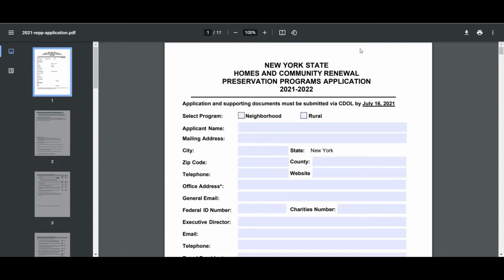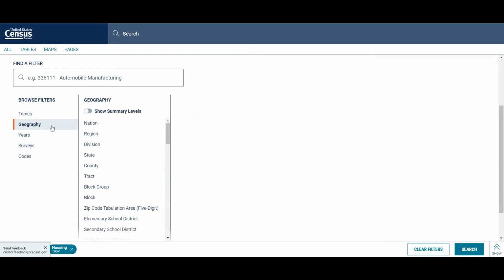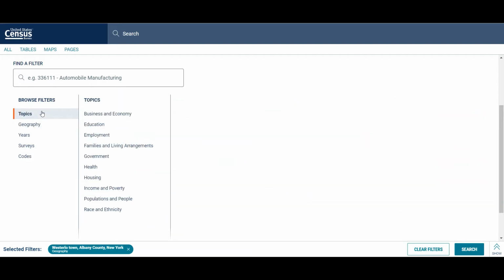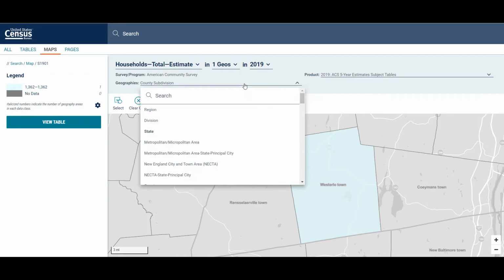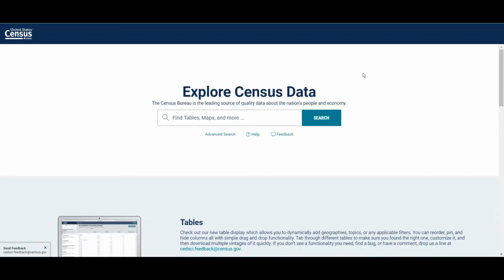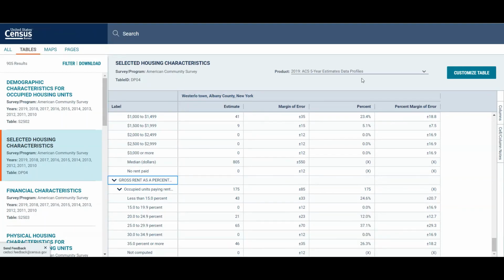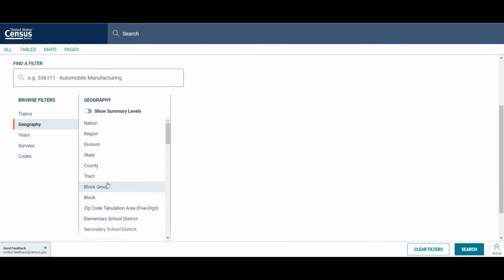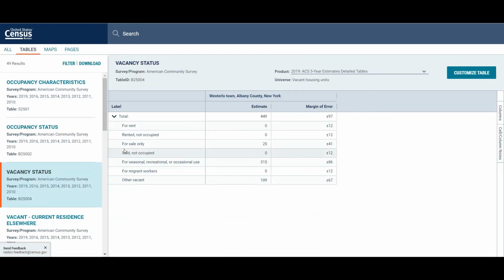How to Use Data Census Gov for Applications Final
Tutorial on on how to use data.census.gov to fill out the NYS Homes and Community Renewal Neighborhood and Rural Preservation Programs Application 2021-22. The application asks six questions that require the latest 5-Year 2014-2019 ACS data to answer. The questions are as follows:

1.Calculate the percentage of census tracts in the organization's service area whose annual median income (AMI)is at or below 90% of the AMI for the municipality**(NPP) or state (RPP).
2.Calculate the percentage of all renters that are considered cost burdened in the organization's service area.
3.Calculate the percentage of housing units built prior to 1960 in the organization's service area.
4.Calculate the percentage of all persons living below poverty in the organization's service area.
5.Calculate the percentage of homeowners in the organization's service area paying 30% or more of their income for housing expenses.
6.Calculate the percentage of vacant housing units in the organization's service area.